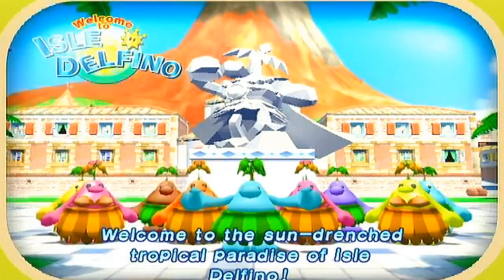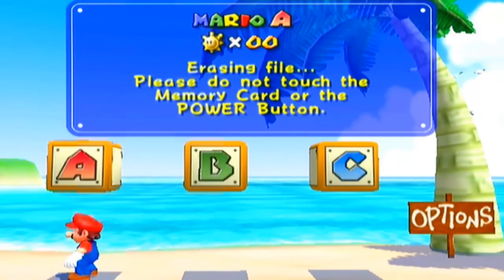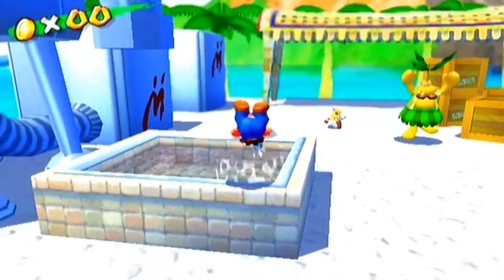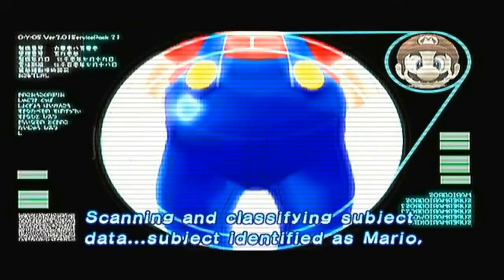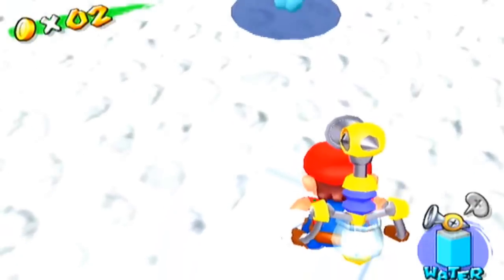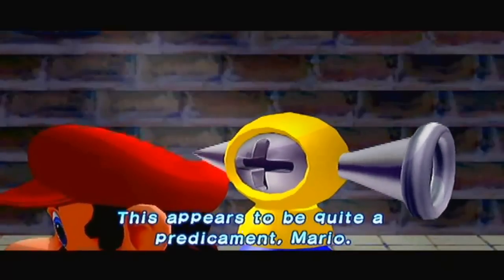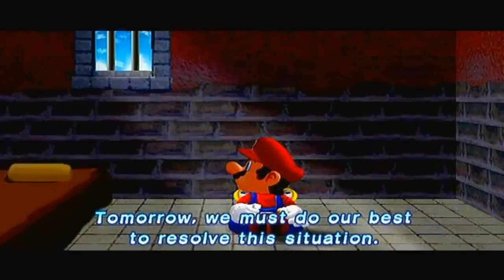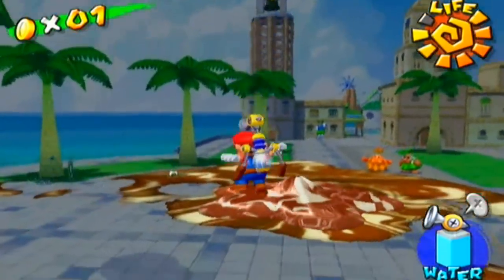Let's Play Super Mario Sunshine - Episode 1 | SuperWalkthroughGod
Another adventure.